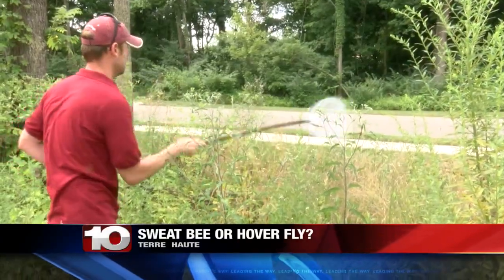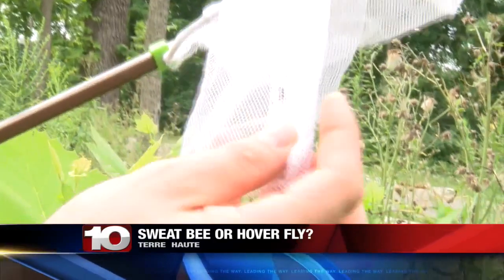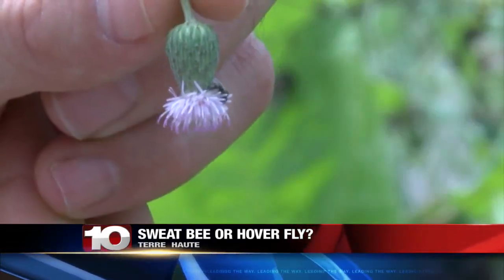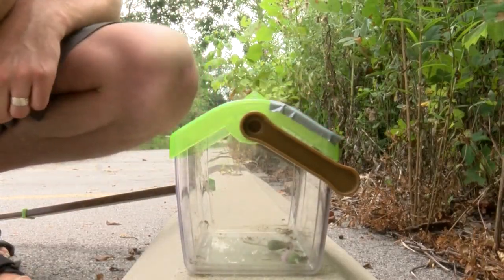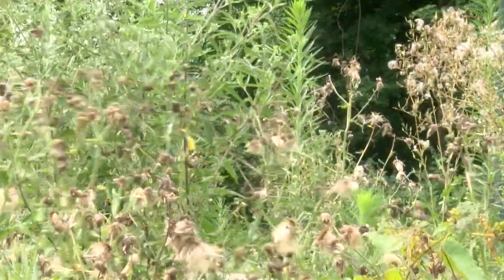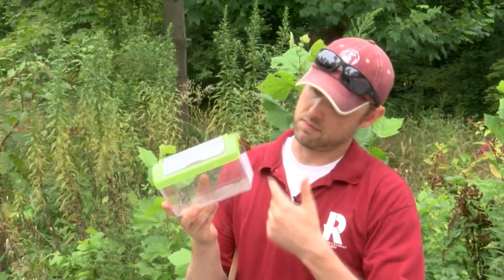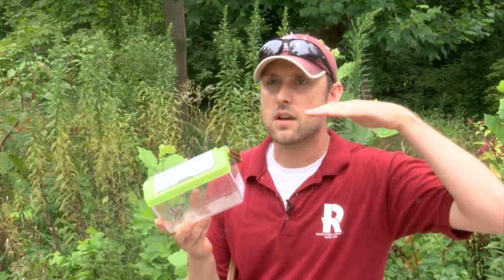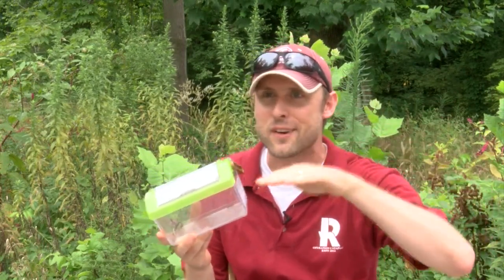Is it a sweat bee or hover fly?